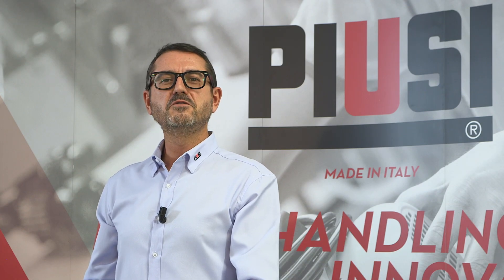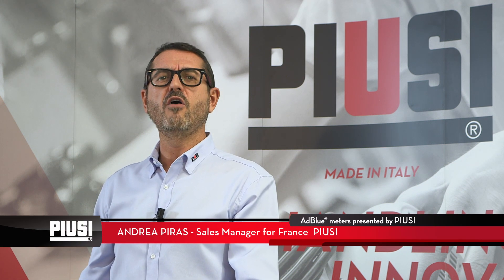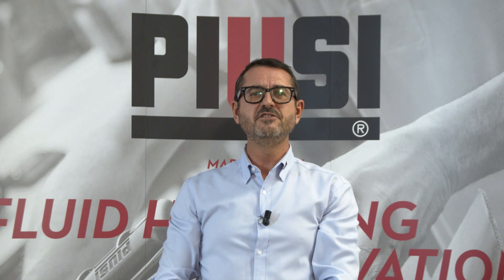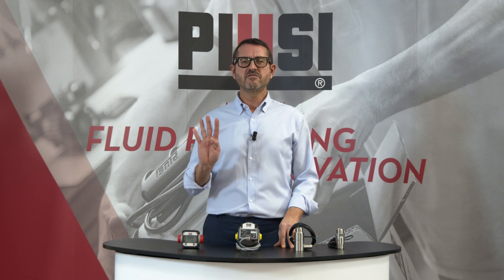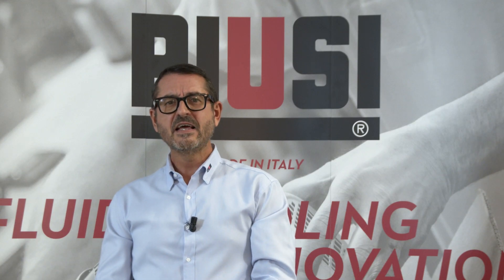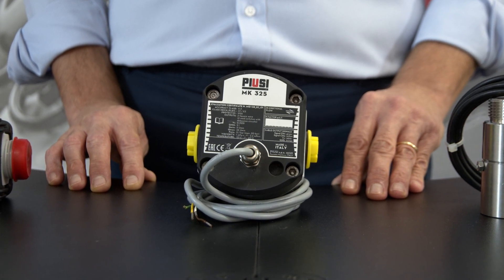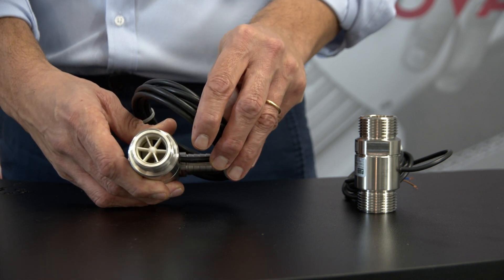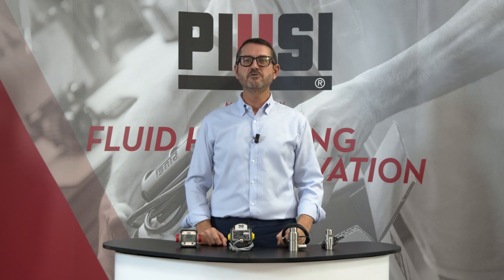AdBlue® meters presented by PIUSI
PIUSI AdBlue® meters: choose always quality!

Each fluid has specific properties in terms of viscosity, pressure, temperature, corrosion, cleanness, consistency… AdBlue® is a chemical fluid that requires specific materials and construction features. This is true not only for transfer systems, such as pumps, but also for metering systems; such as counters.
Let’s say that this is true for all the components where AdBlue® passes through.

Andrea Piras, Sales Area Manager PIUSI, presents the selection of PIUSI flow meters for AdBlue®.